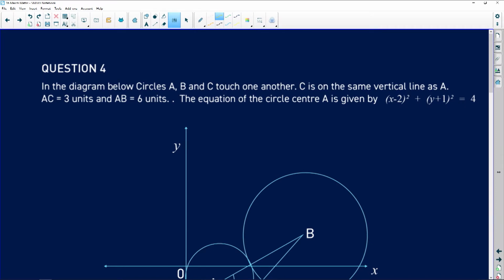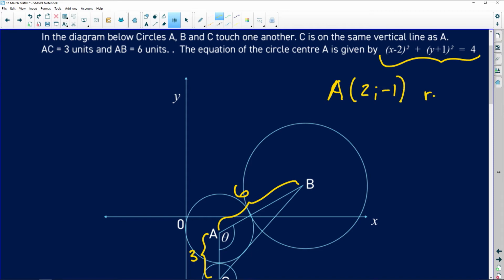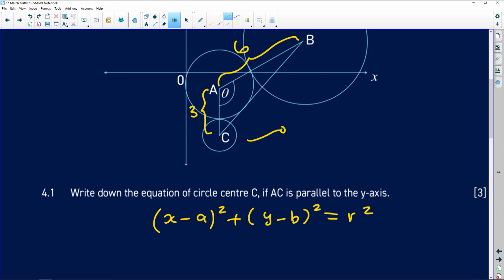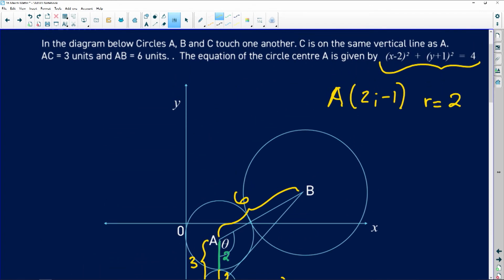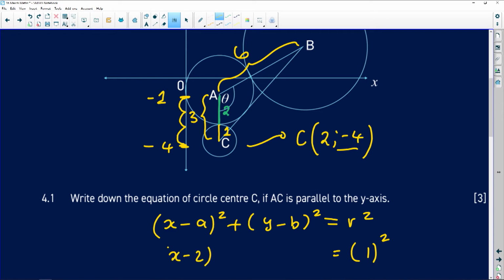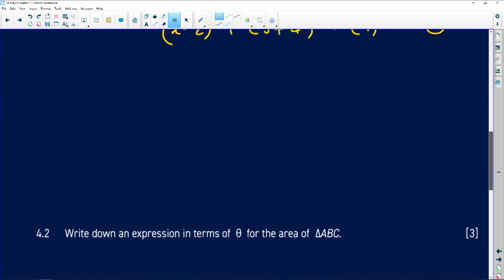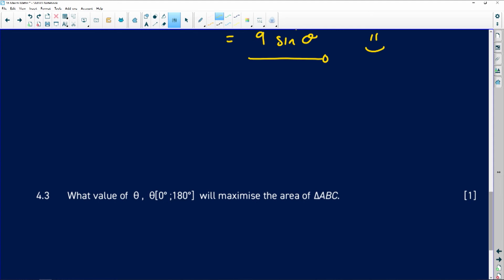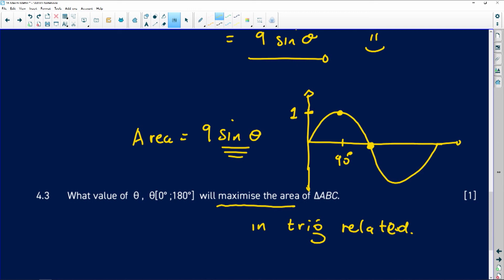Maths 2020: Equation of a Tangent to a Circle